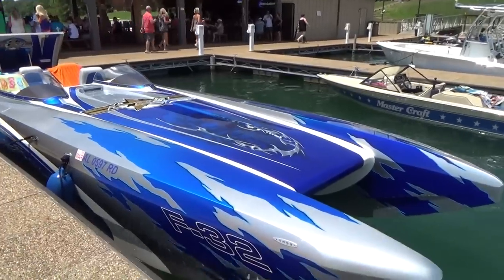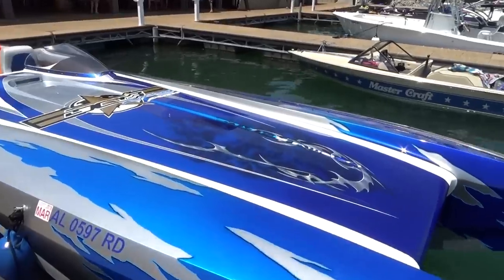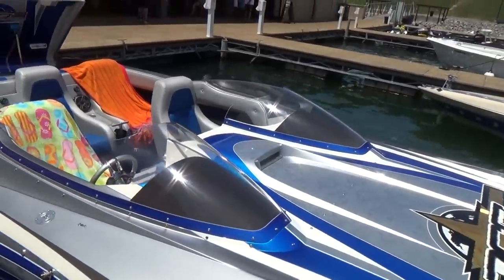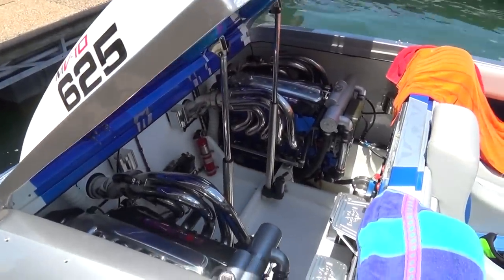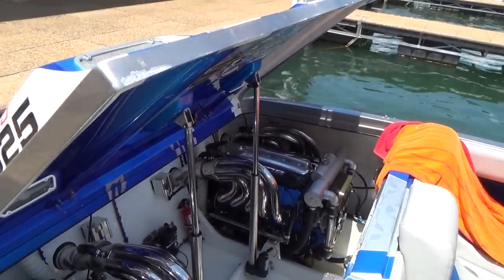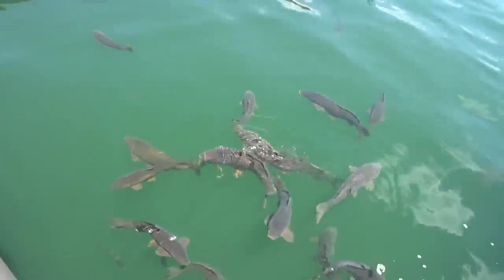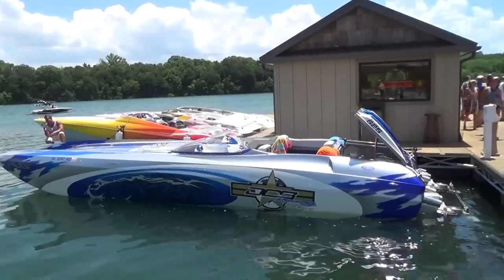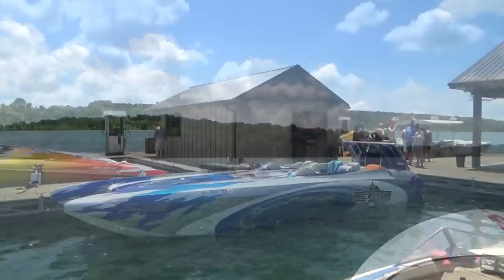DCB F-32 Catamaran Twin V-10 Rooster Tails On Rocky Top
A DCB F-32 Catamaran with twin Ilmor V-10 engines 625 HP a piece. I caught up with it at the Rooster Tails on Rocky Top Poker Run...A very cool boat...check it out!!!..Make sure you follow me for more awesome new videos weekly Mon-Fri!!..See more cool stuff Check it out!!!